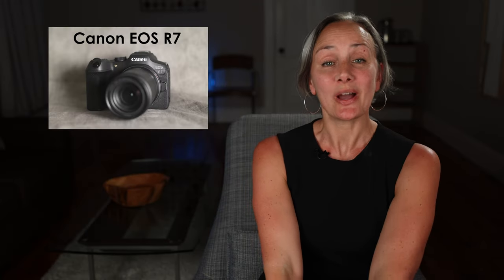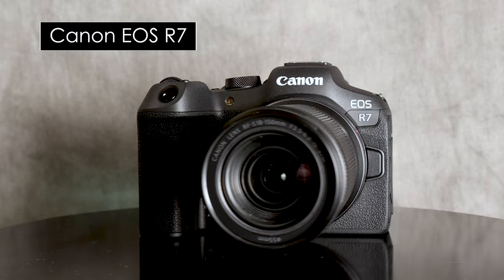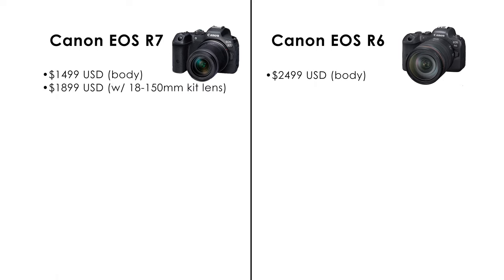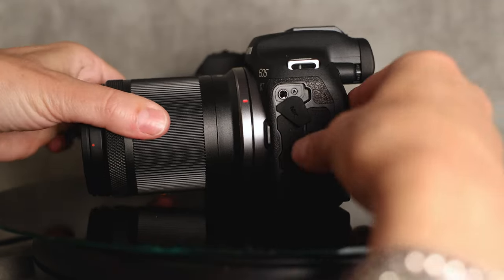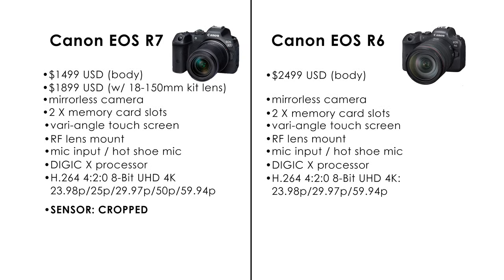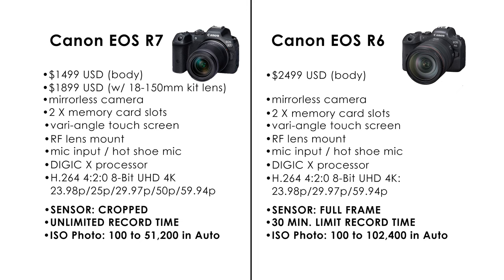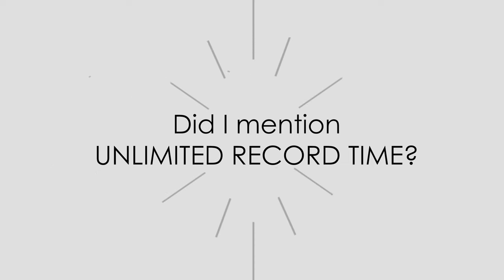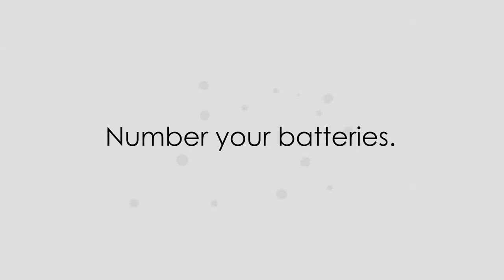CANON EOS R7 REVIEW - Canon R7 for Filmmaking Review - Filmmaking 101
In this Canon R7 review, I explain why I think the Canon EOS R7 Is a great starter camera for filmmaking. And, I compare it to the more expensive Canon EOS R6.

You might be surprised at how similar it is to the more expensive Canon cameras, as well as how the Canon EOS R7 performs in low light.

All in all, the Canon EOS R7 is great for videography, and I show you why it just may be the *perfect* starter camera out right now for filmmakers.

P.S. Here's the link to my other video where I explain why mirrorless cameras are better than DSLRs

00:00 Intro
01:48 Price
02:31 Mirrorless
02:42 Memory Card Slots
02:46 Touch Screen
03:05 Lens Mount
03:23 Mic Input
03:24 Processor
03:30 Autofocus Demo
03:48 Frame Rate Options in 4k
04:11 Differences Between R7 and R6
05:39 Other Things I Like About The R7
06:58 Bonus Tip: Extend The Life of Your Battery Pair